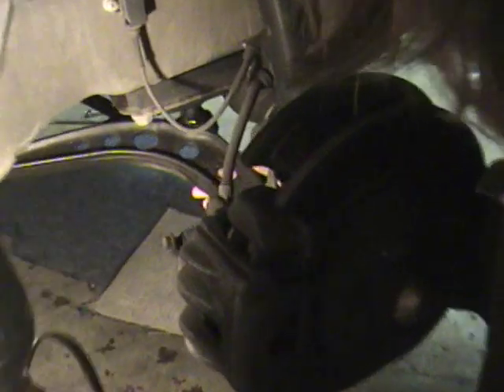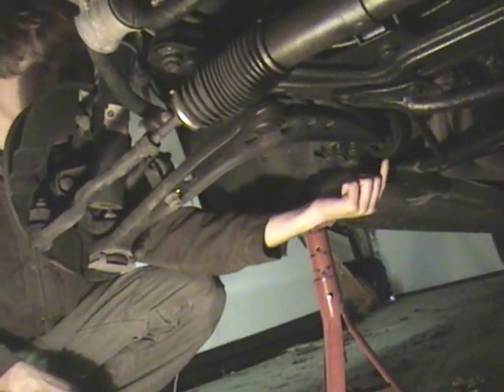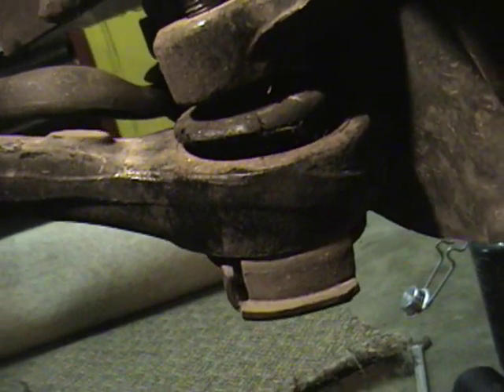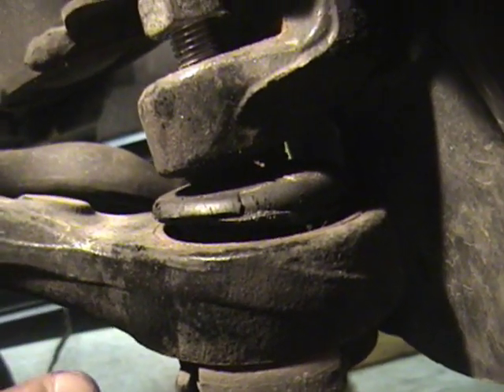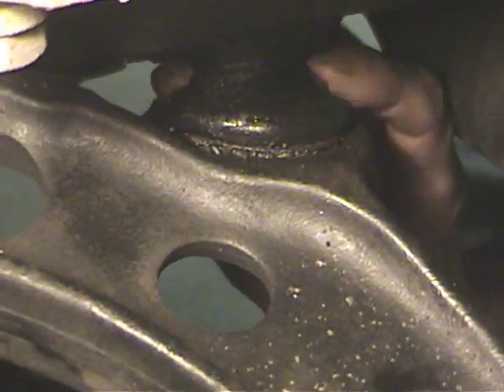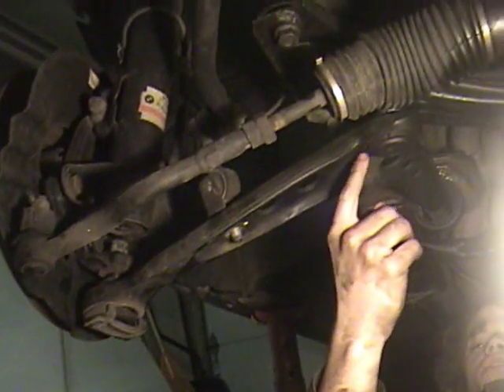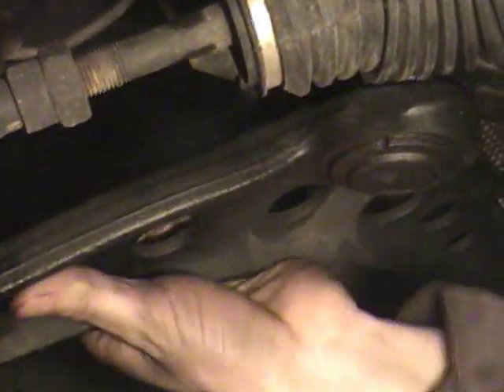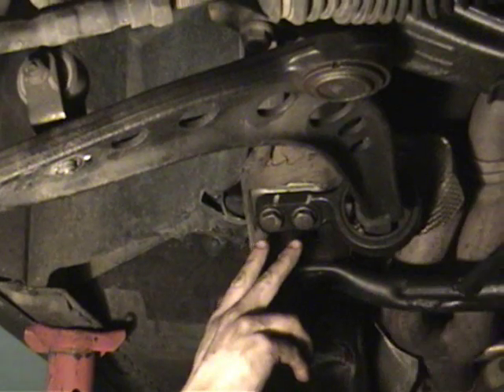How to Replace the Lower Ball Joint and Control Arm in a 1996-2002 BMW Z3 and Similar Models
All you need is three wrenches (14, 18, and 19 mm), a big fork, and two hammers.  Also applies to many BMW 318i, 318ti, 318is, 328i, 328is, M3, 323i, and 323is).